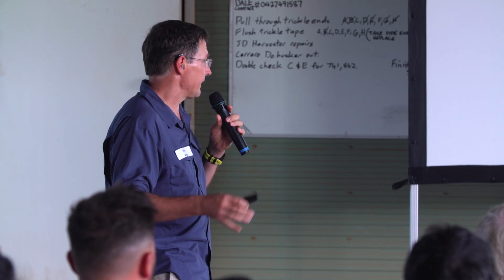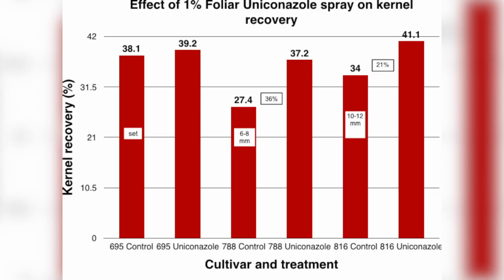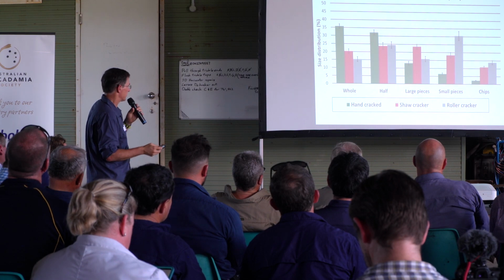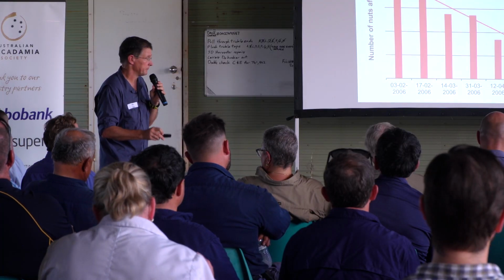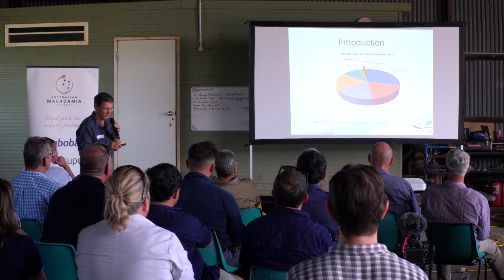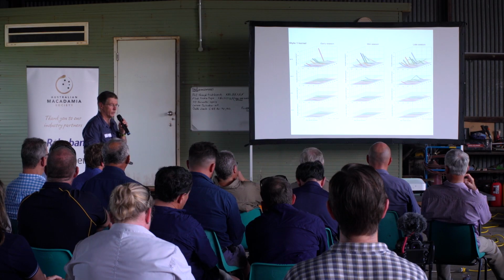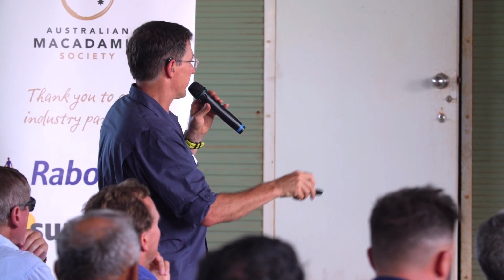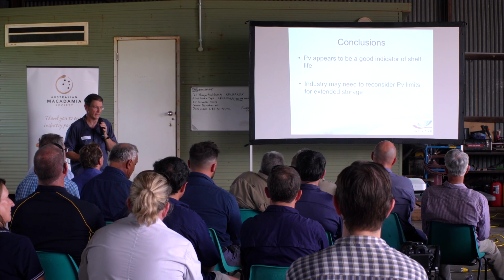2020 AMS MacGroup – Macadamia Quality